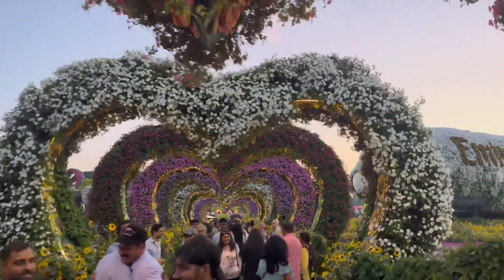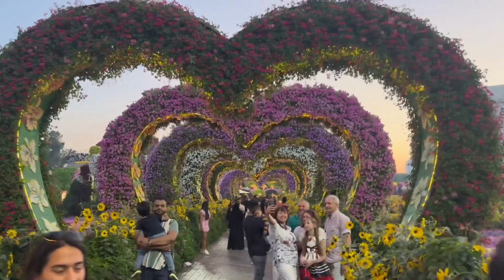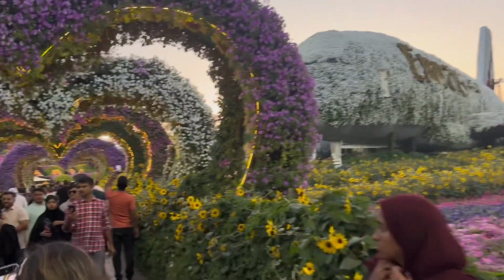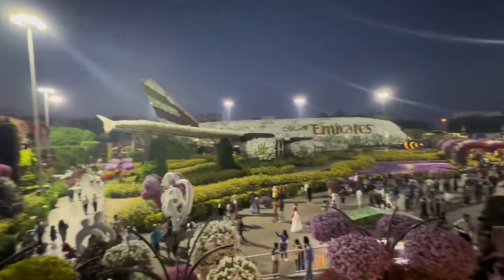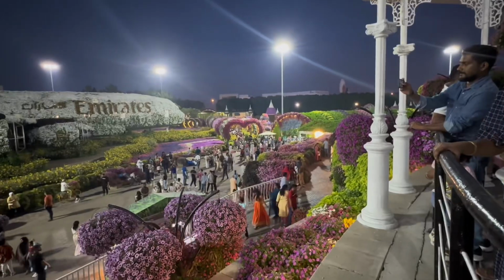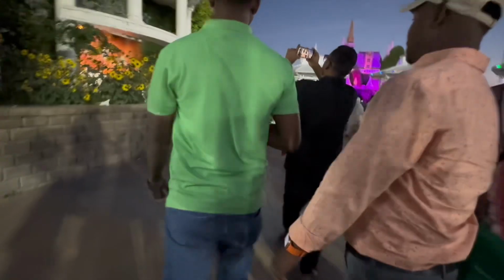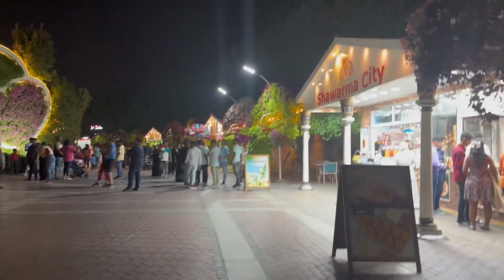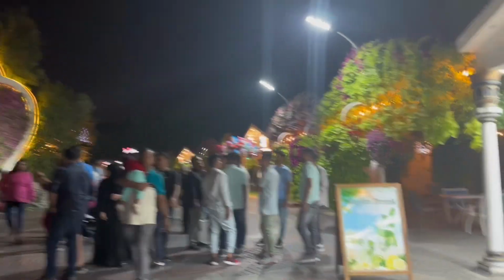Miracle Garden Dubai 2023 || The World’s Largest Natural Flower Garden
Hello everyone!
How are you hope all of your doing great? In todays video I am going to show you the world most beautiful garden, which is miracle garden Dubai . This is natural garden and it has almost 150 million different varieties of flower.

The world best airbus emirate is also made here with flowers and almost 50k flowers around this bus. Here is also a clock which time is changes as per the seasons. Hope you going like this and visit the garden.

⏰ time stamps ⏰

00:00 Miracle Garden Dubai 2023 || The World’s Largest Natural Flower Garden
00:37 Entering inside the miracle garden dubai
1:10 Exploring more beautiful flower
2:19 Showing the clock of garden
4:36 Showing Emirates Airbus
10:08 conclusion

Production Credits: Daily Life Routine With Daski

Edited By : Daily Life Routine With Daski

Filmed by: Daily Life Routine With Daski

Produced by: Daily Life Routine With Daski

Video title: Miracle Garden Dubai 2023 || The World’s Largest Natural Flower Garden

Video link:

Title : Miracle Garden Dubai 2023 || The World’s Largest Natural Flower Garden

About channel:

Daily Life Routine With Daski
Welcome to Daily Life routine with Daski
Daily life routine with daski is about daily life routine vlogs, food, lunch box ideas, nature lifestyle of daski, and different traditional/organic Recipes, cultural food

Here you find Awesome videos and unique recipes. My daily and unique daily life routine with my viewers. Lifestyle vlog, Food recipes, Traditional food, organic Food, skin care, fashion, traveling, couple life routine in UAE.